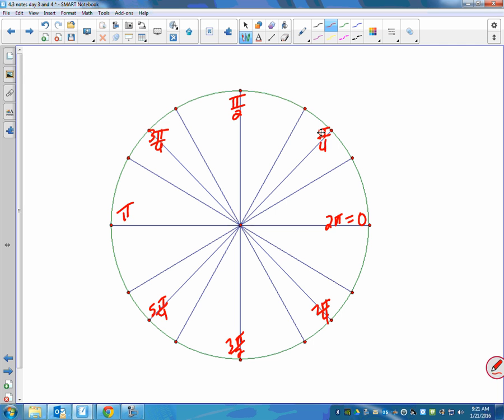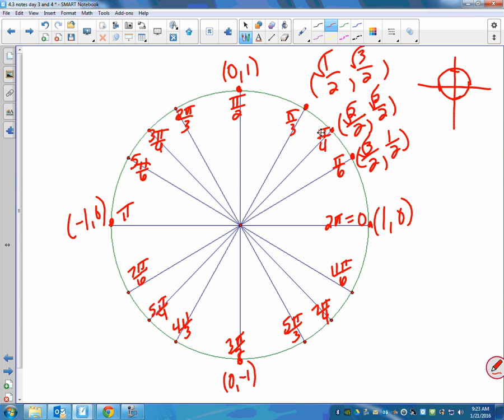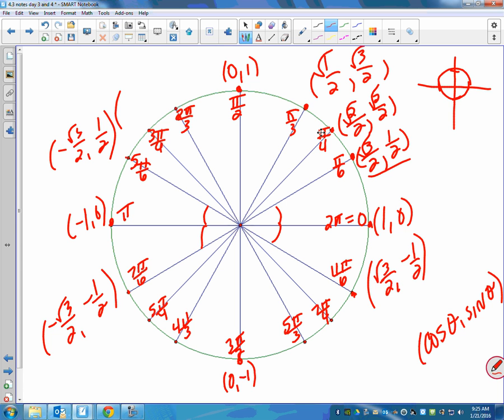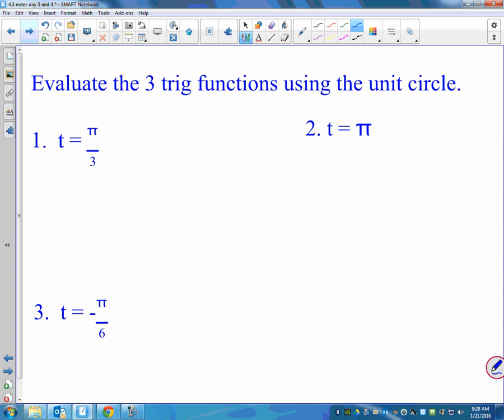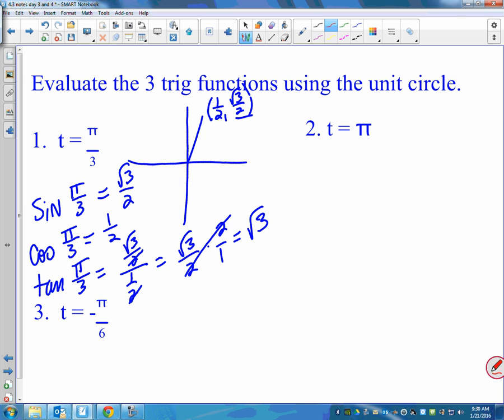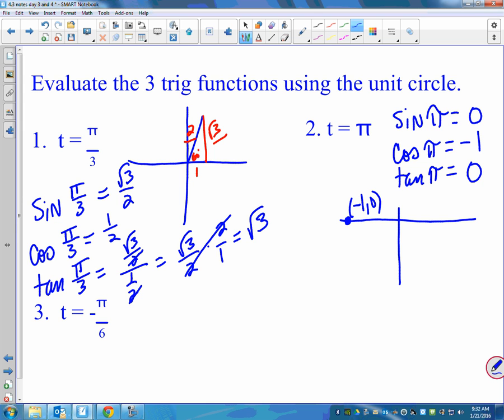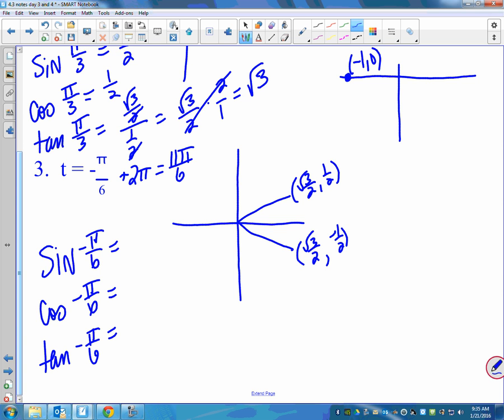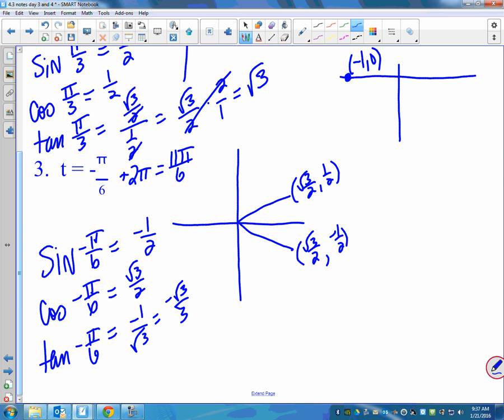4 3 Day 3 continued precalculus